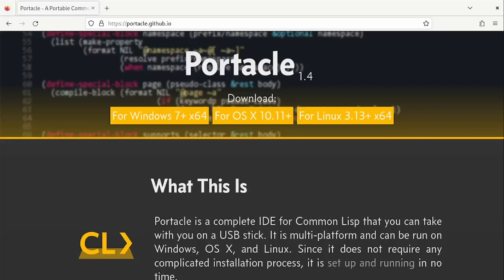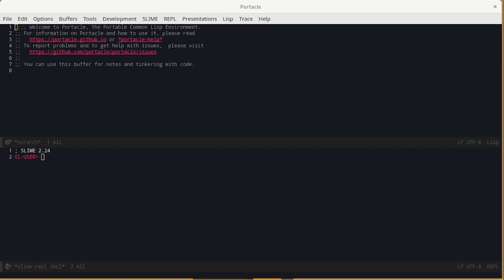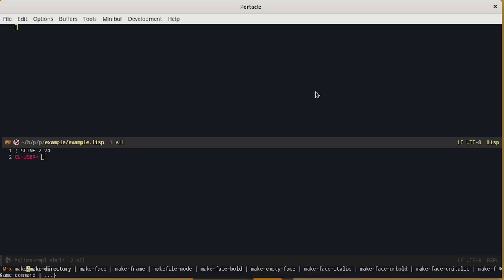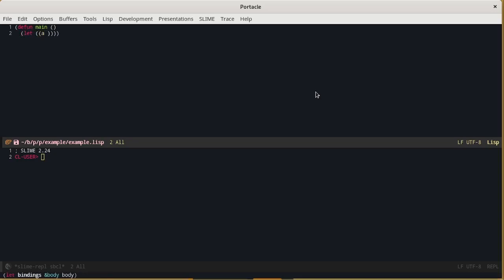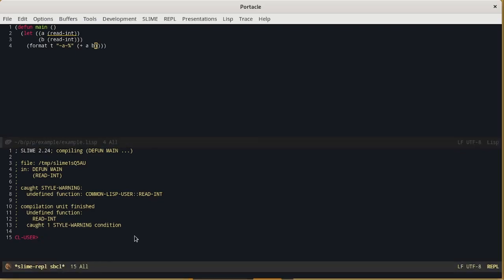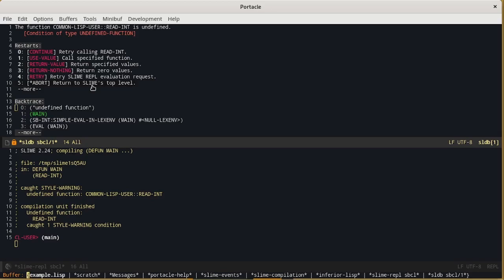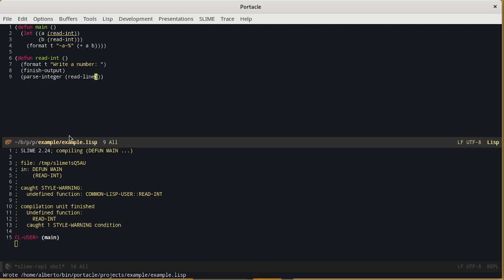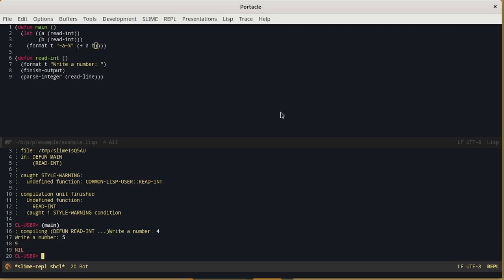Common Lisp: Portacle and its REPL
Discover the power of Portacle and learn how to leverage the Lisp REPL in this introductory video. With Lisp, you have the ability to modify your program while it's running - a game-changing feature for developers.